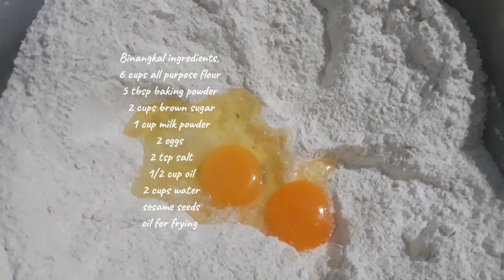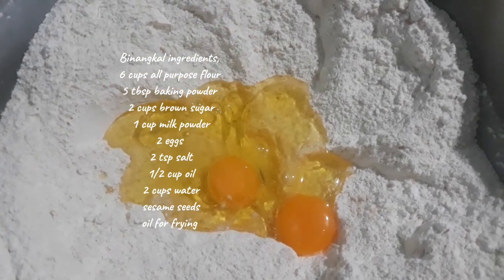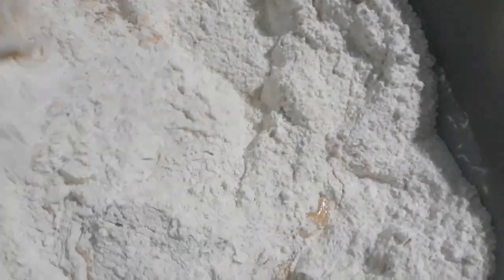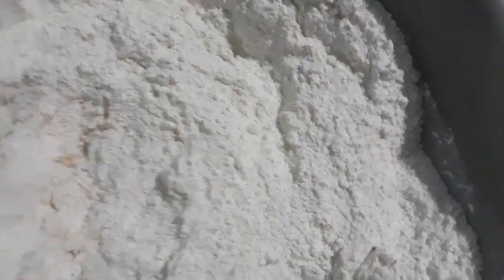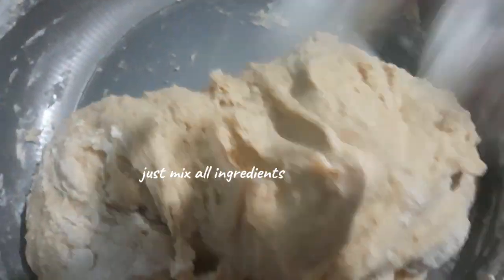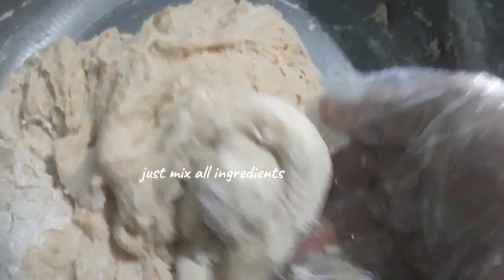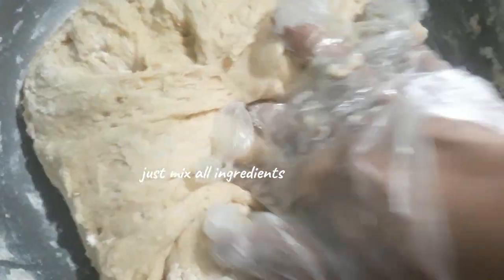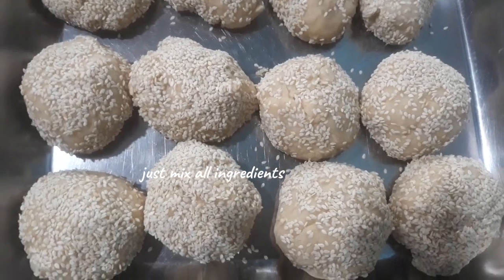1 KILO BINANGKAL BREAD MAKING / HOW TO MAKE BINANGKAL BREAD OR SESAME BREAD / LynYbañez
my first ever cooking binangkal bread or sesame bread